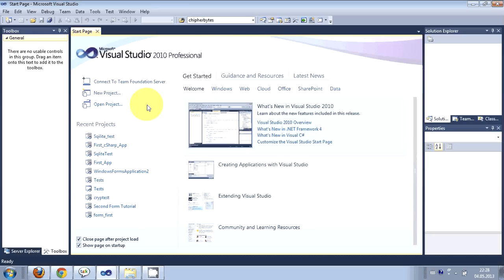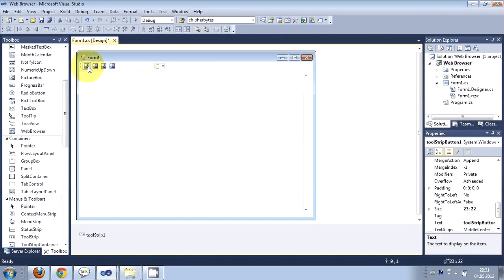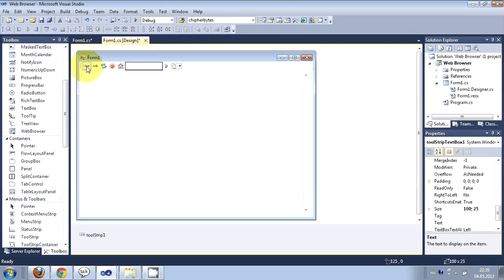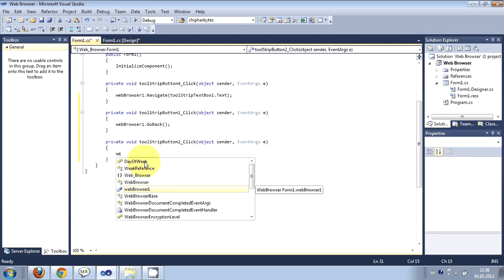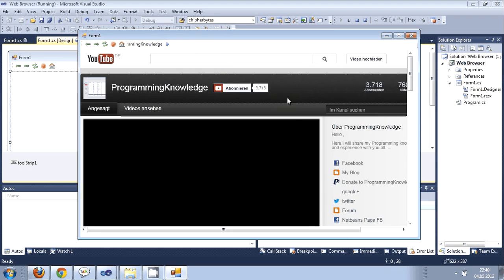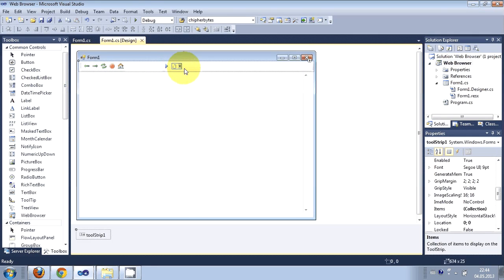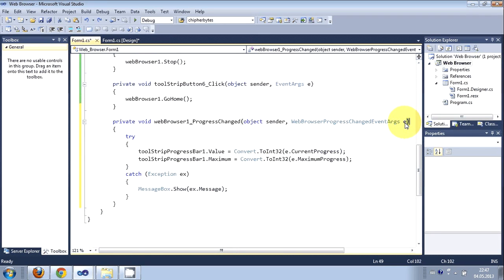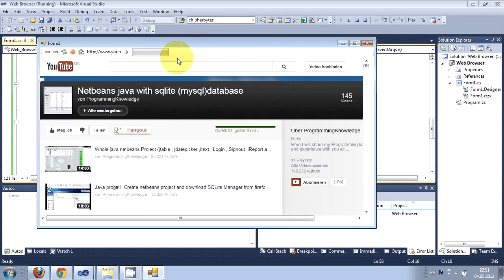C# Tutorial 58 Creating A Simple Web Browser Back, Forward, Refresh, With Progress Bar in C#